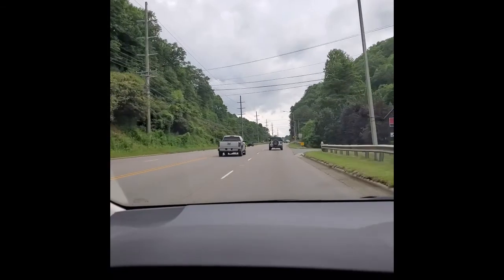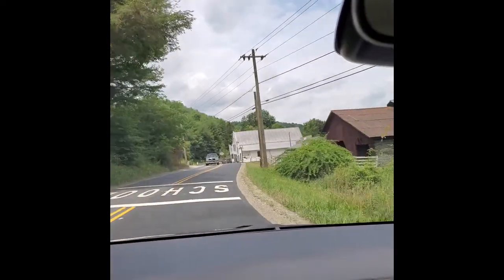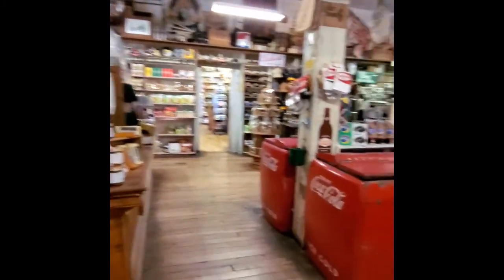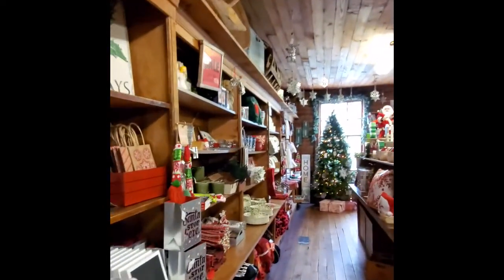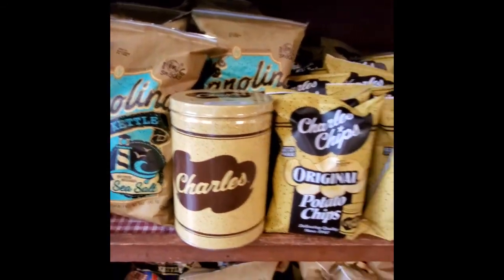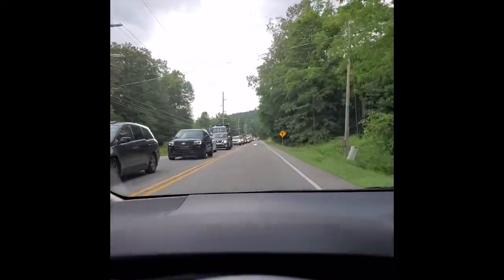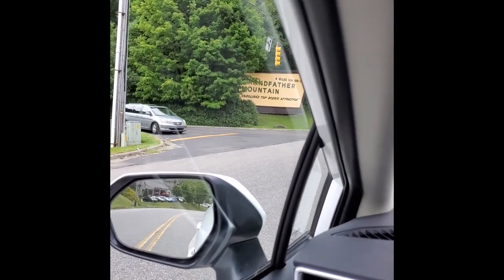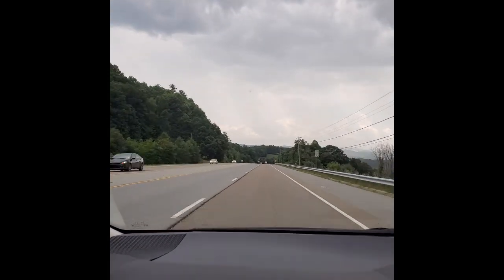Historic Mast General Store - Valle Crucis NC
Step back in time and experience the rich history of The Mast General Store, a true gem nestled in Historic Valle Crucis, North Carolina! Recognized as one of the best examples of its kind, this store is a hub of community life, complete with a post office and the unique offer of 5¢ coffee on the honor system. Sit by the cozy wood stove on chilly days, swapping tales and challenging friends to a game of checkers. With nine locations to explore, including the original store and annex, this store is a treasure trove of old-time goods, outdoor gear, and over 500 varieties of nostalgic candies. From its humble beginnings in 1882 to its expansion across North Carolina and beyond, The Mast General Store is a living testament to tradition and local charm!